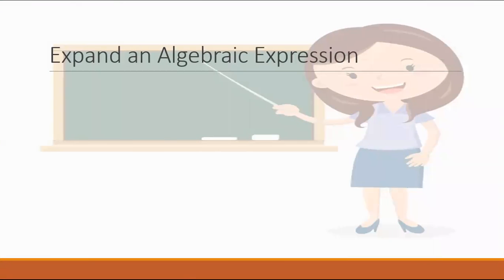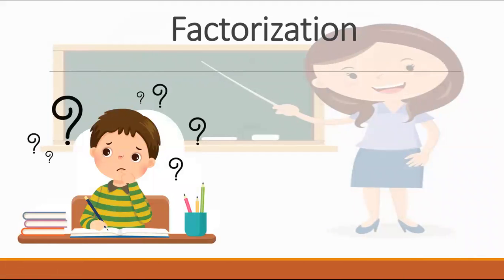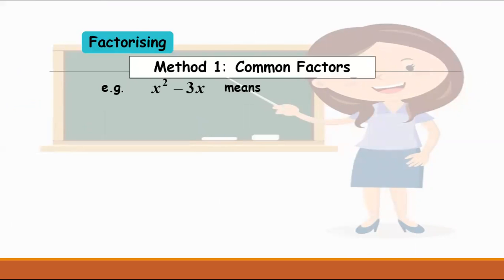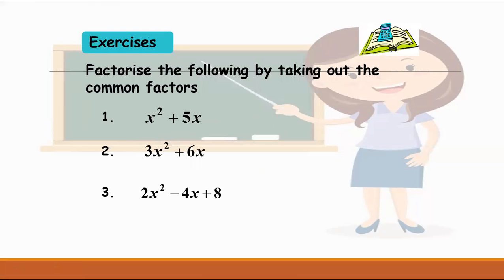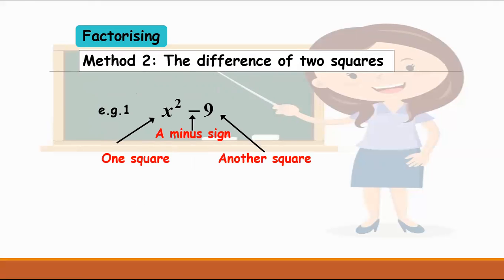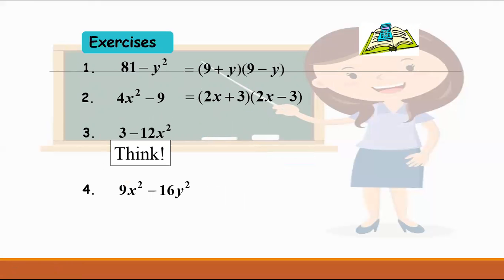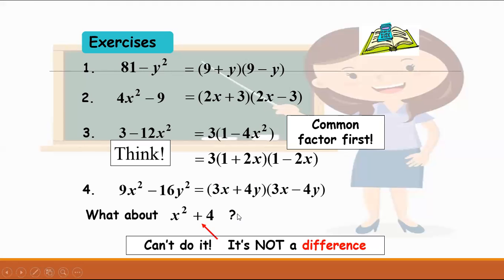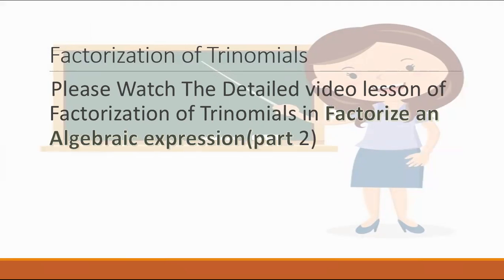How do we factorize an Algebraic expression |How to factorize Polynomials? |The Radicals Online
factorization of an Algebraic expression part1